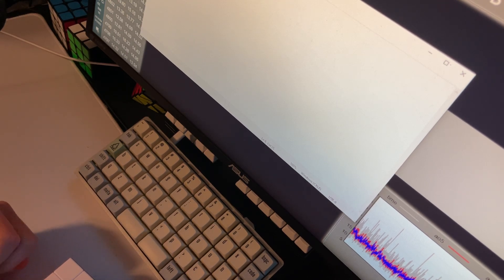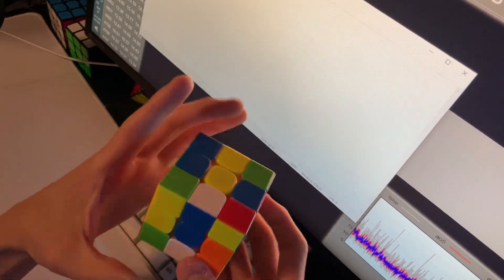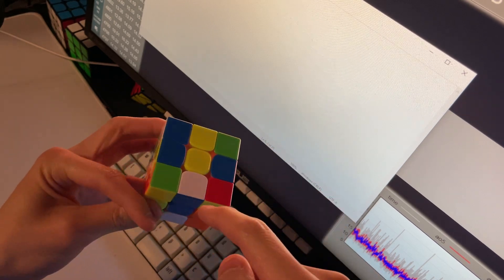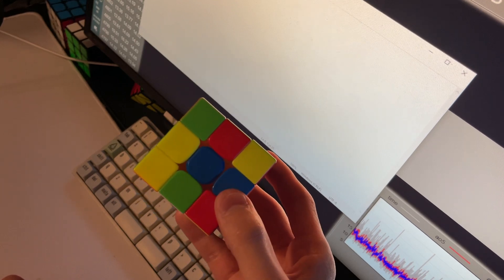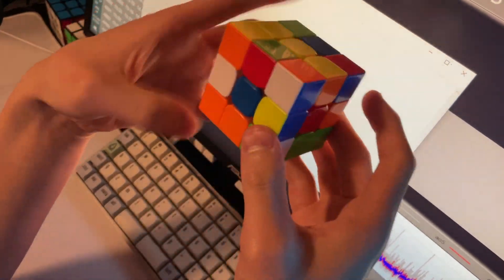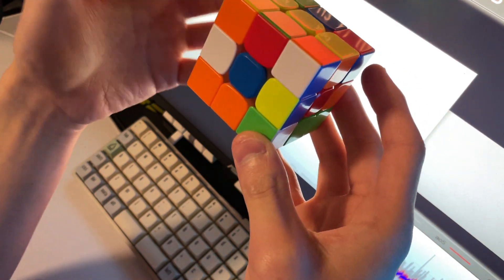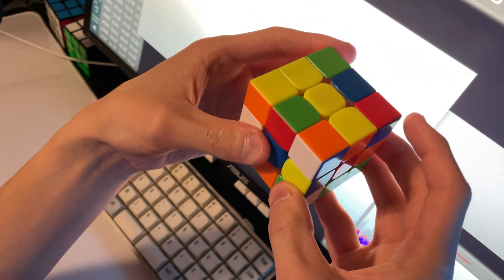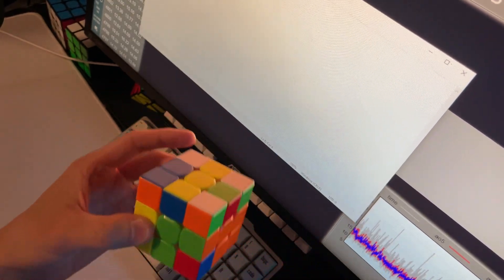ZZ Planning EOCross+1 Example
F’ R2 F L2 F’ R2 B2 U2 F’ U2 B U’ B D2 L’ R B2 L2 U

x2
U L2 U2’ F D’ LR u2
U LR’ U2 RL’